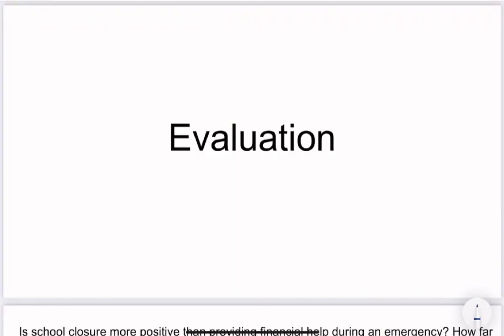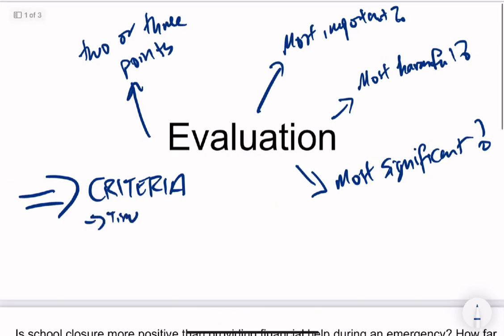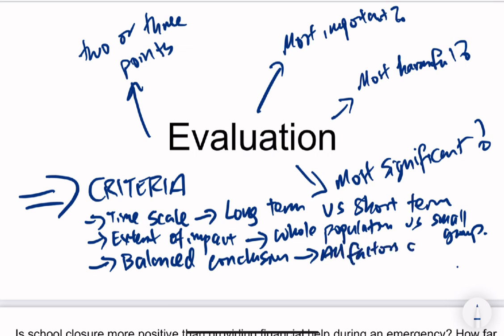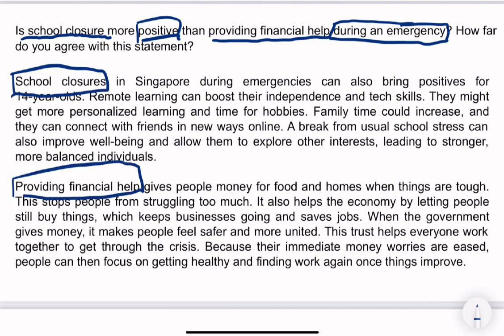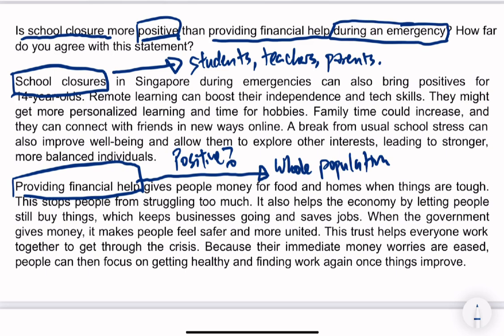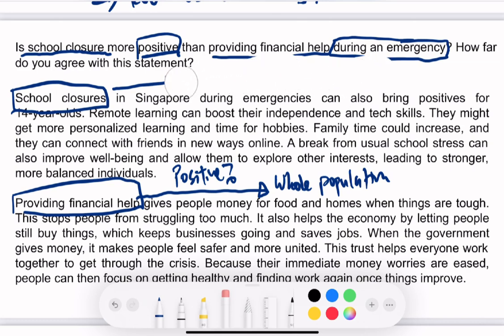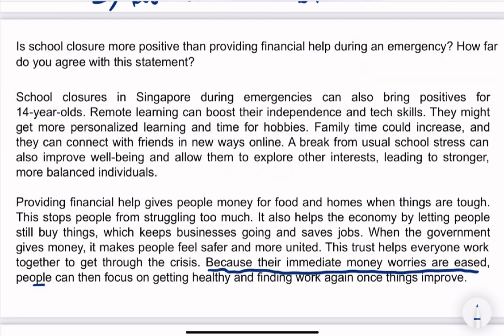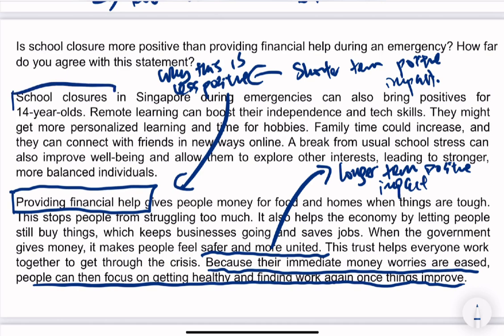Day 24 - Evaluation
Day 24 - Evaluation (Upper Secondary History & Social Studies)